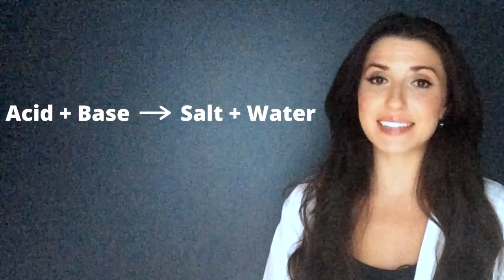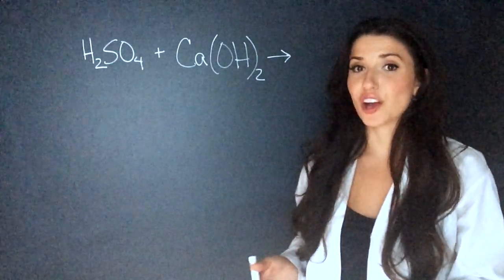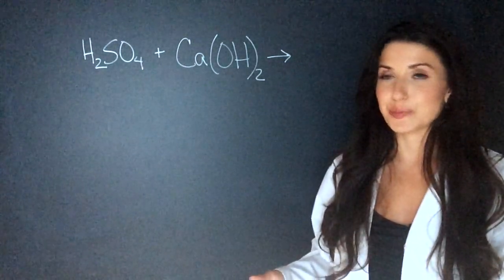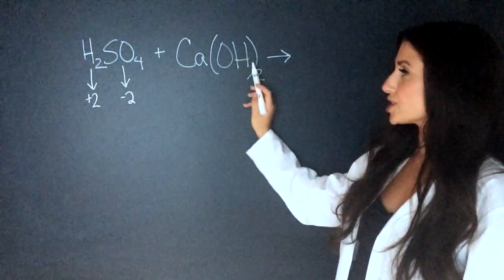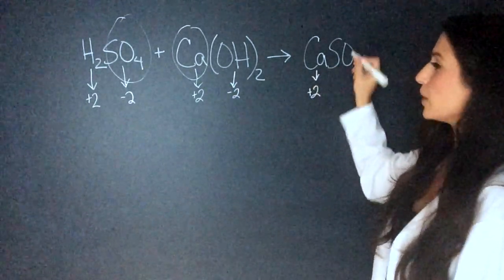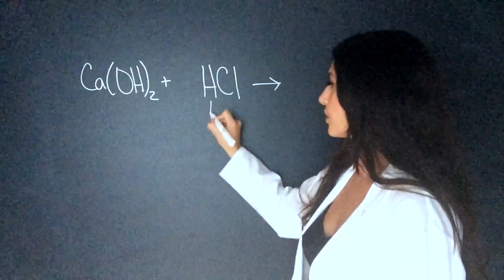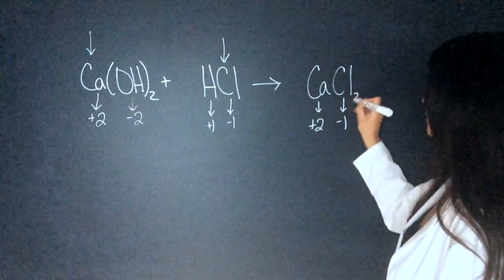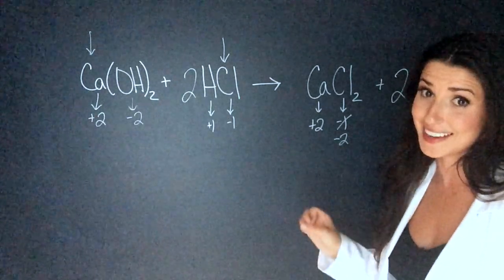How to determine SALT FORMATION (molecular formula) in acid-base reactions | Chemistry with Cat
When a strong acid and base undergo a chemical reaction they make a salt and water! A classic exam question is to ask you to determine the molecular formula of the salt that will form after a reaction takes place, and here I will teach you how to do that! Really, what I'm teaching you what to do is determine oxidation states of atoms within a molecule, which will become SO handy when we learn about redox reactions, so might as well get the practice now!